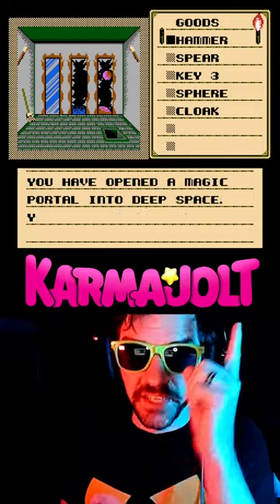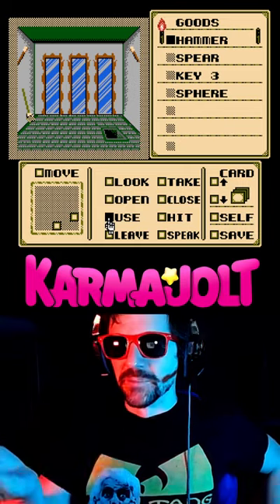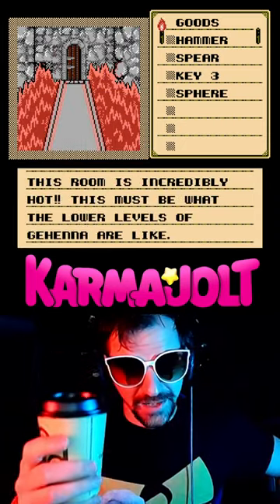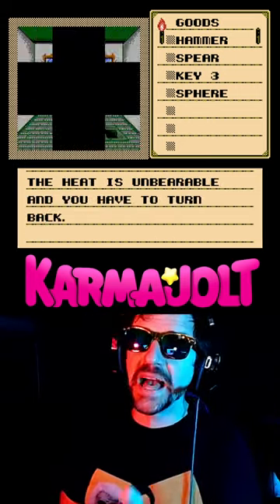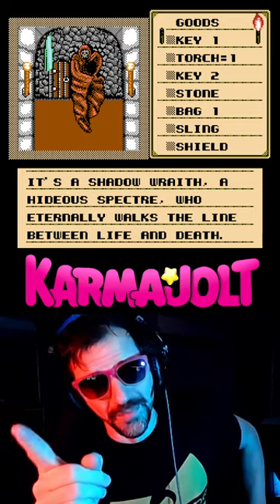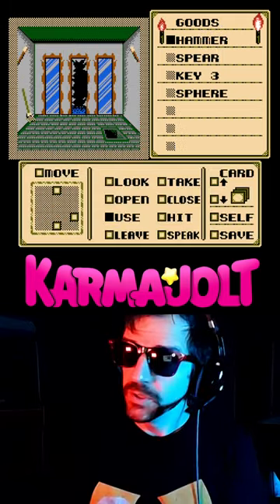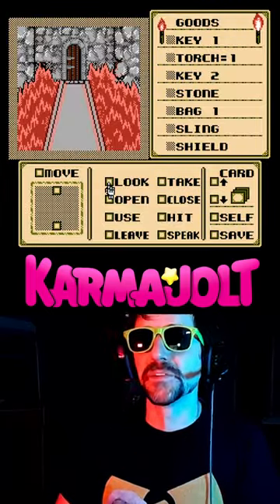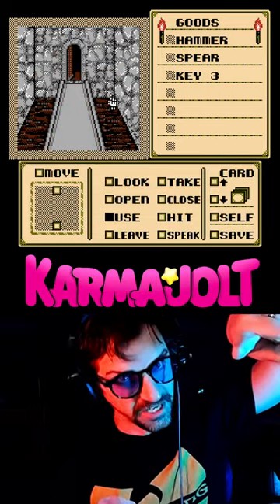COMPLETELY USELESS GLITCH - Skip the Cloak in Shadowgate (NES) - A Wild Glitch Appears!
In Shadowgate for the NES, there's a glitch (or exploit) you can perform to skip the CLOAK. Normally, the cloak is a required item since you cannot pass through the room with all the flames without it. This trick lets you get through the on-fire room without the cloak! But... is it worth doing?

Typically, one would defeat the Shadow Wraith to obtain the CLOAK and then USE the CLOAK on SELF in order to equip it. Ironically, the character complains about how uncool the cloak is, even though it's the only item that will keep you cool around the raging fire. Anyway, once you adorn the cloak, you can pass through the room beyond the mirrors and proceed with the game, provided you have the SPHERE to extinguish the flame demon guy.

If you attempt to enter the room with the flames before you put on the cloak, the game automatically ejects you back into the room with the three mirrors. But! When the game ejects you back into this room, you can simply find a way to die - for example you can smash one of the "incorrect" mirrors to trigger one of Shadowgate's many deaths.

After dying in this way, you can choose the Continue option from the Game Over screen, and this will place you back in the room with all the fire (aka the Hall of Flame). Even if you don't have the cloak at all, the game will no longer force you back into the mirror room! Now you can proceed with the game without needing the CLOAK!

This glitch might seem useful at first, but since it is absolutely necessary to visit the rooms behind the Shadow Wraith to complete the game, you might as well get the cloak anyway. And since equipping the cloak is faster than dying and continuing, this glitch is completely useless in a speedrun. Isn't that neat?